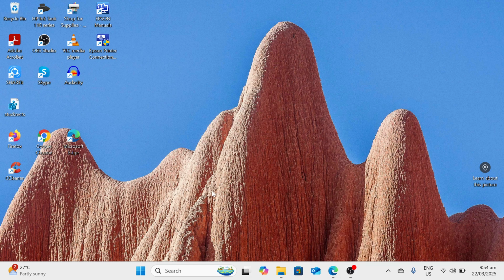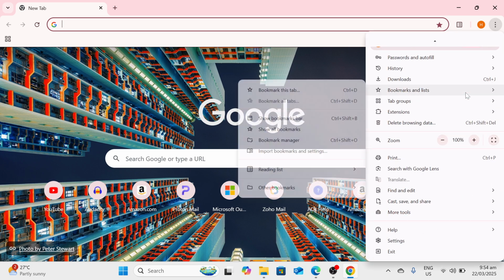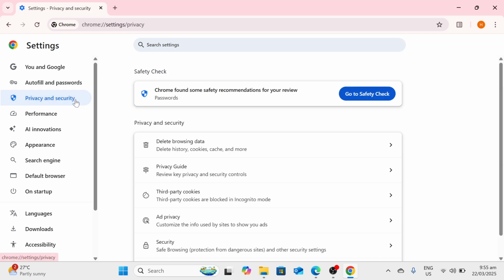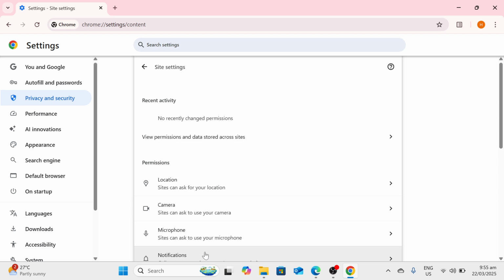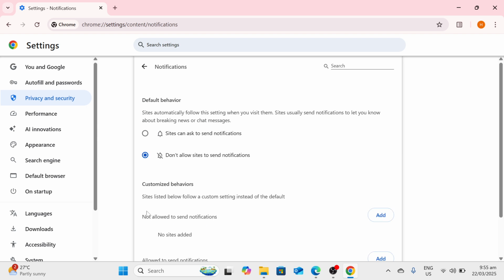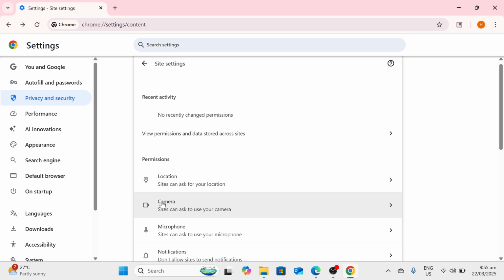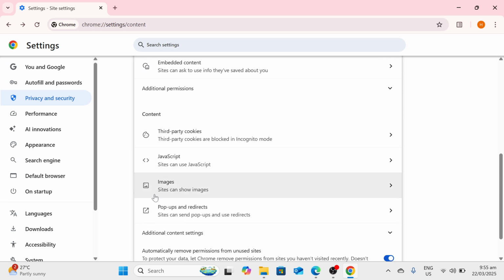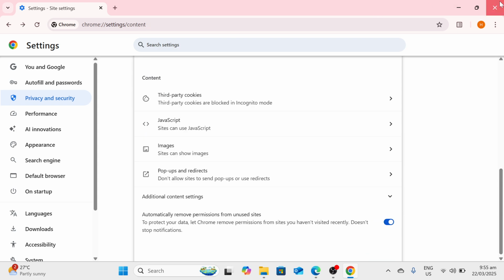How to STOP NOTIFICATIONS and POP UP ADS on GOOGLE CHROME -EASY TUTORIAL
Tired of annoying pop-up ads and notifications in Google Chrome? These can disrupt your browsing experience and even slow down your computer. In this easy tutorial, we’ll show you how to block unwanted pop-ups and disable notifications for a smoother browsing experience!